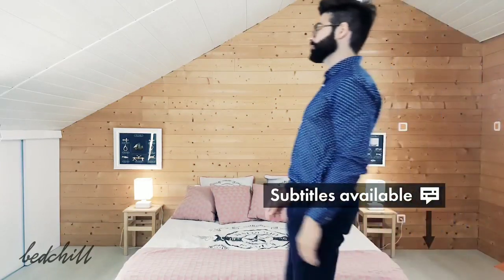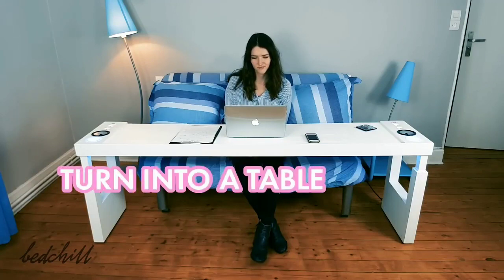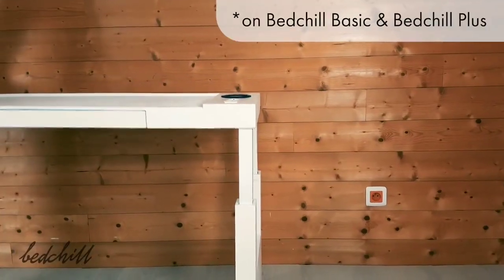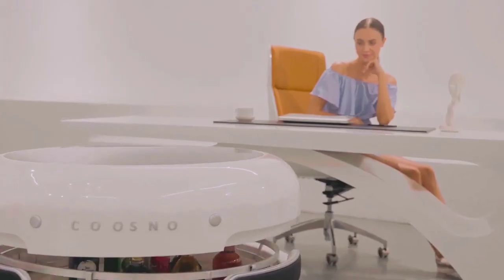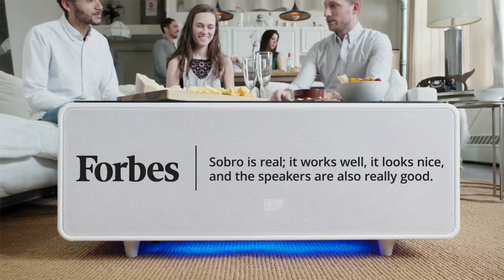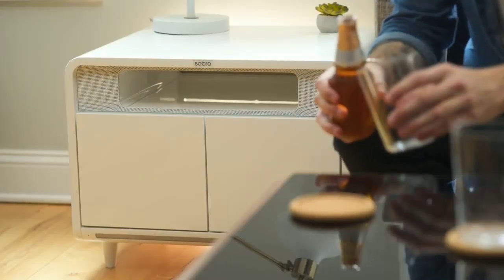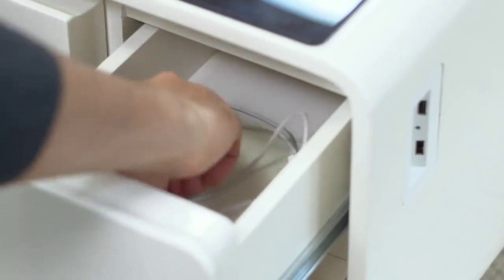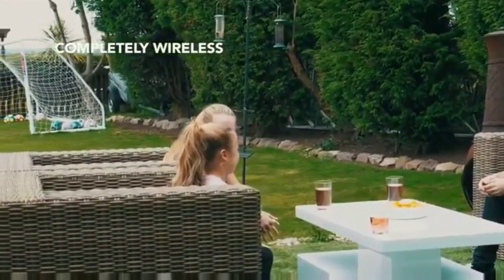Smart Coffee Table